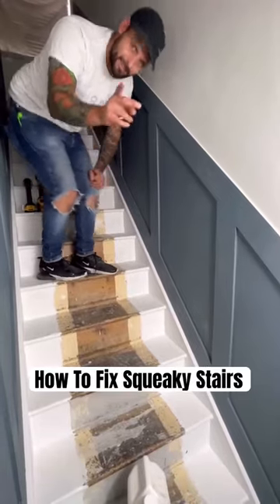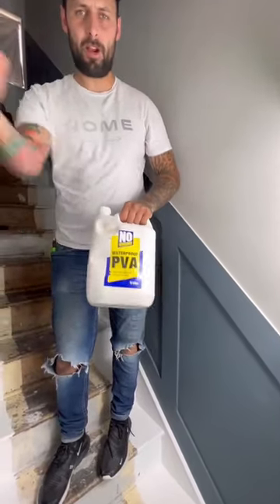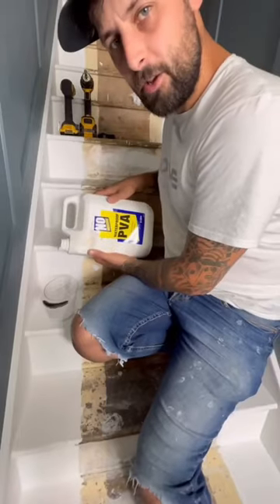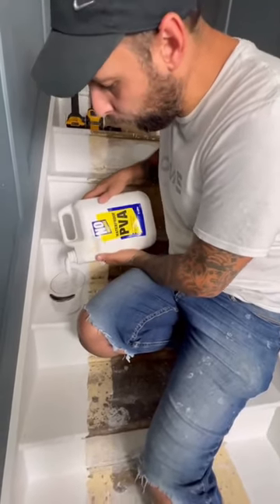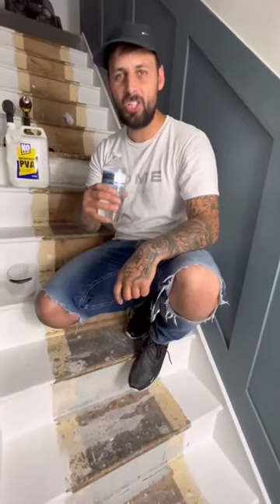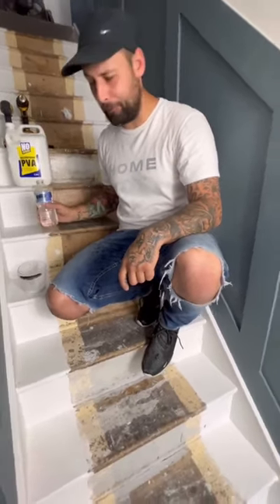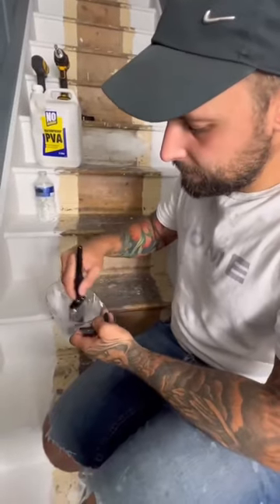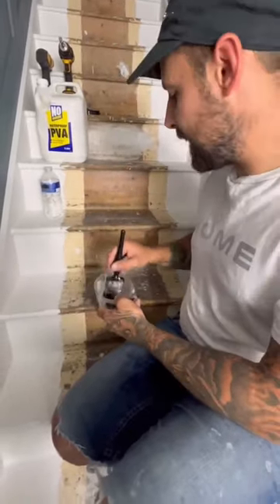How To Fix Squeaking Stairs